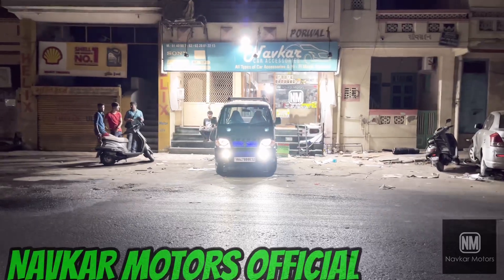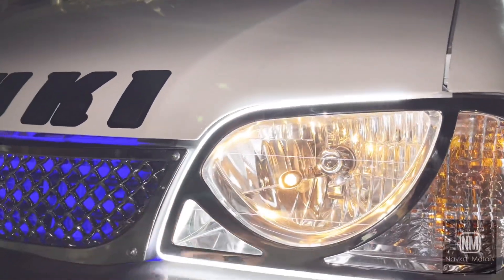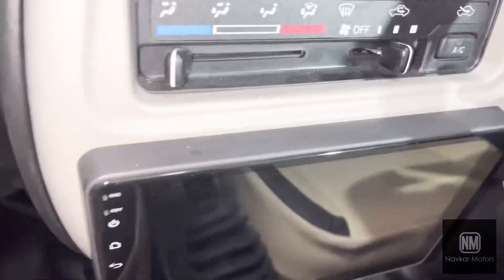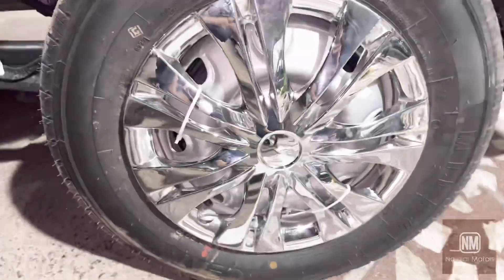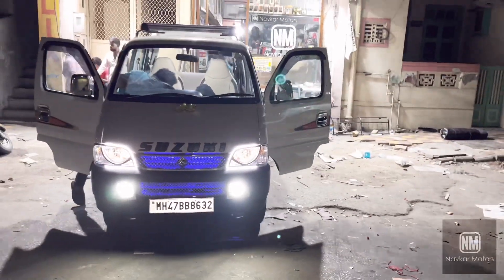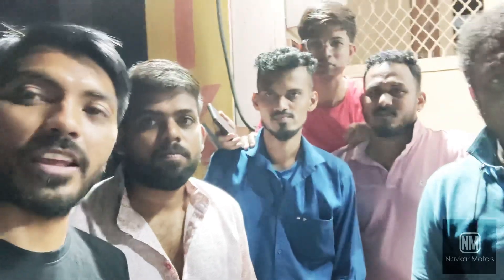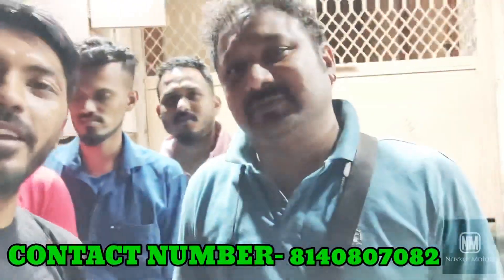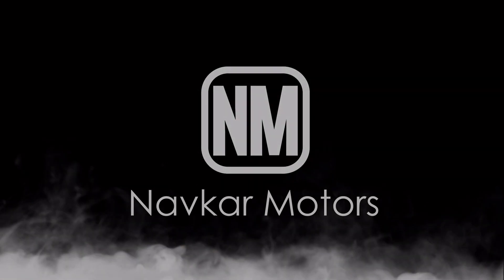Maruti EEco bs6 || Mumbai se Vadodara || review & Full Modification By Navkar Motors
Navkar Motors Official

Vadodara || Gujrat || India